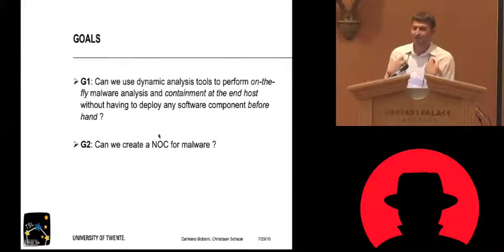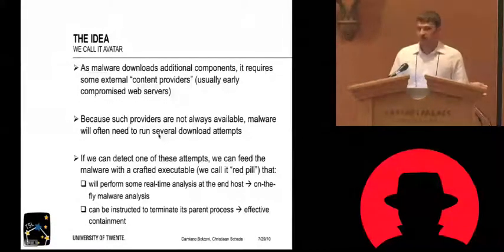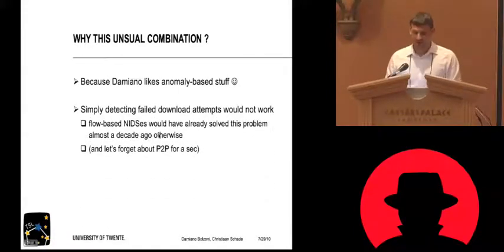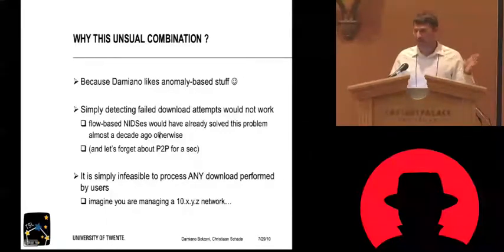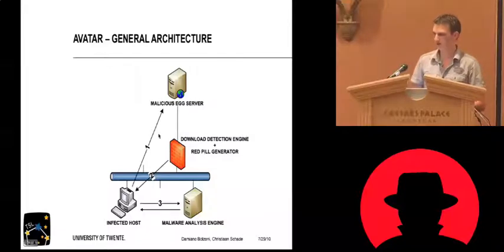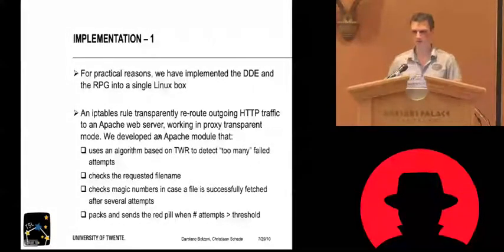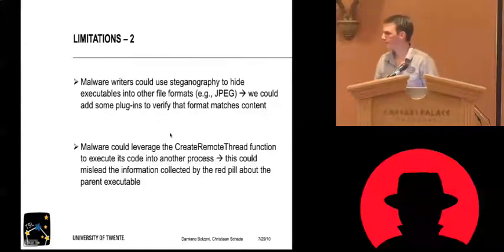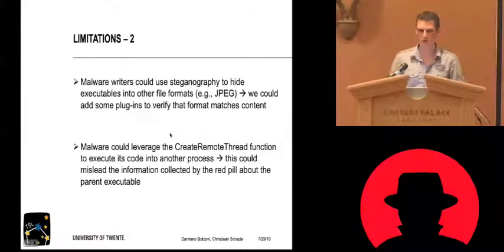Blackhat 2010 - Goodware Drugs for malware - Damiano Bolzoni Christiaan Schade - Part-01.avi